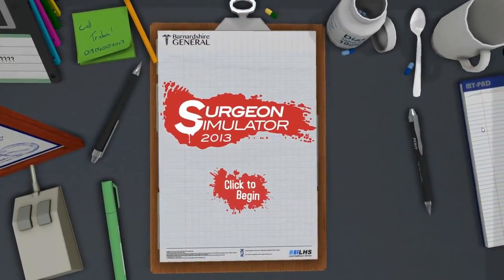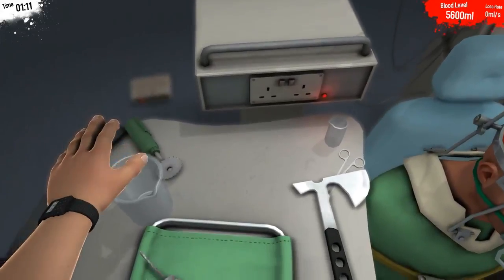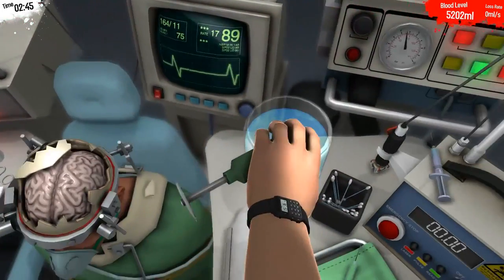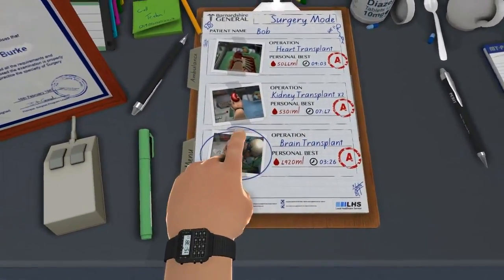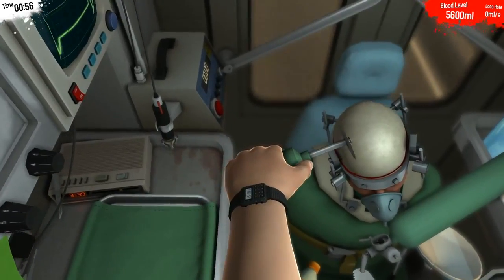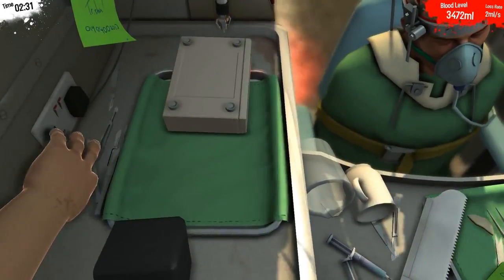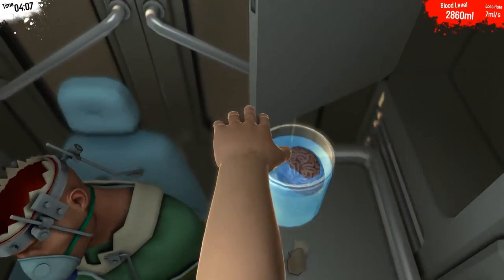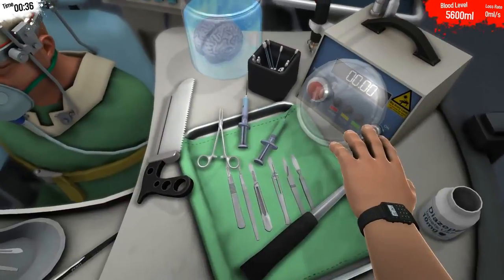Lets Play Surgeon Simulator 2017 Both Brain Transplants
This week on Rage Quit, Dr. Jones and Dr. Free are back in the OR as they attempt a heart, double kidney, and brain transplant in Surgeon Simulator 2017 available on Steam. So sit back, relax,.

Using the Razer Hydra, I attempt to save this man.. I know this wasnt very fast, but its tricky the first time you, especially with these controls.

Performing the surgery and ambulance mode brain transplants in Surgeon Simulator 2017.